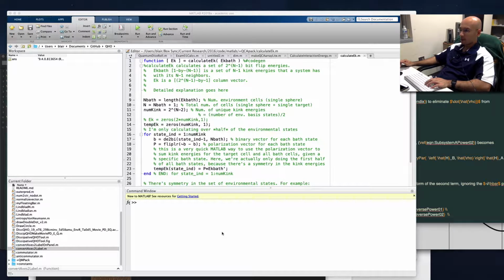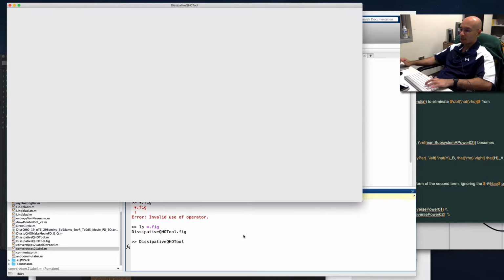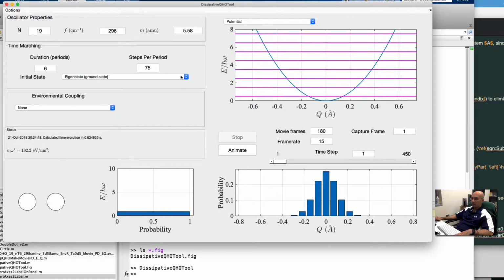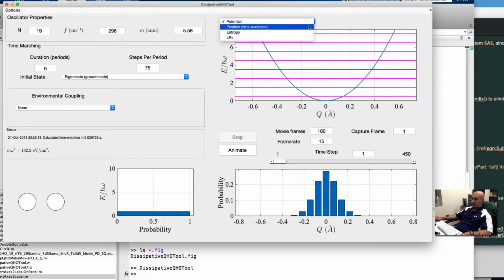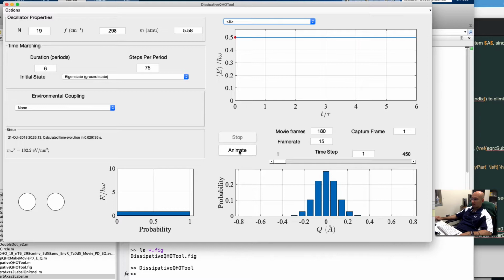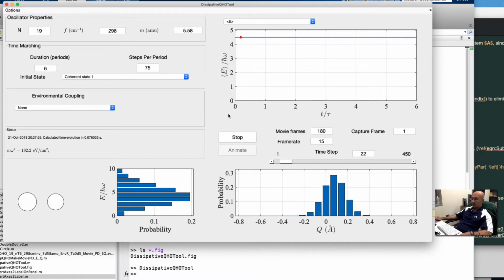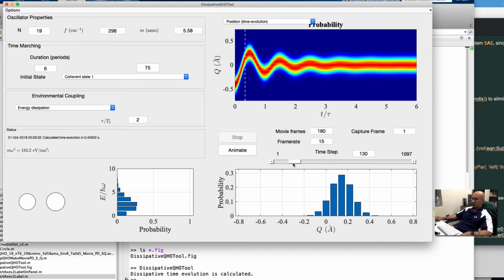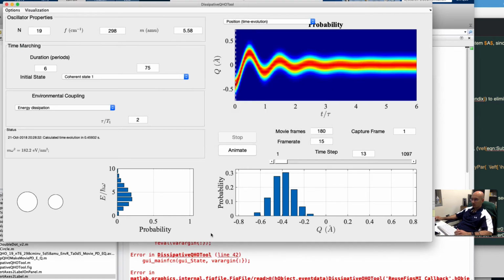GUI - Damped Quantum Harmonic Oscillator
I give a quick demo on a MATLAB quantum harmonic oscillator model I built.